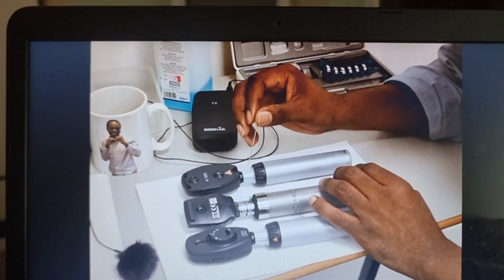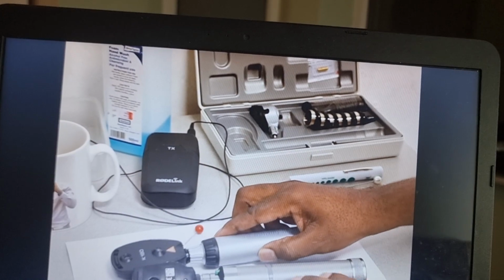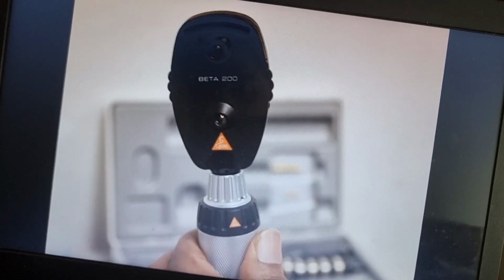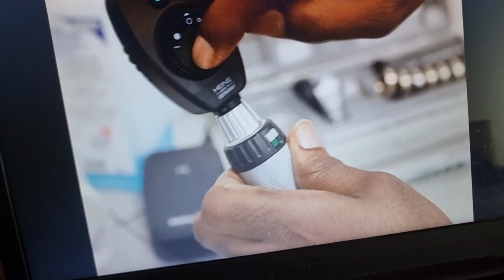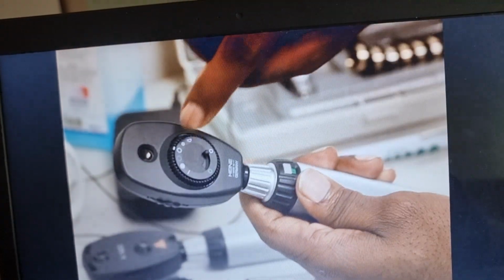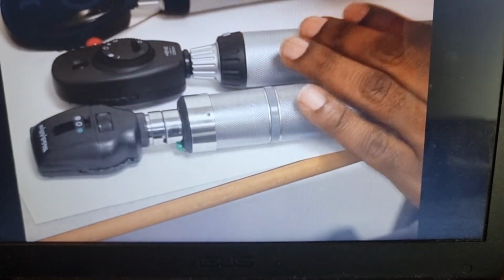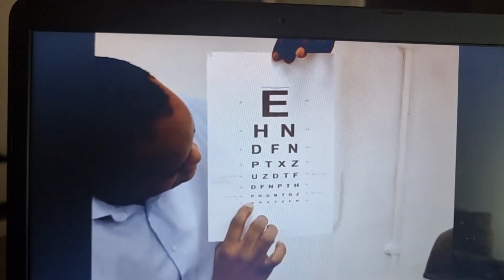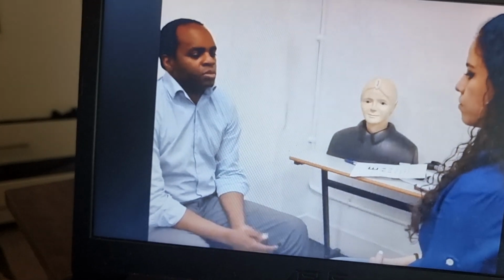ophthalmoscopy ophthalmoscopy fundoscopy plab 2 genius class